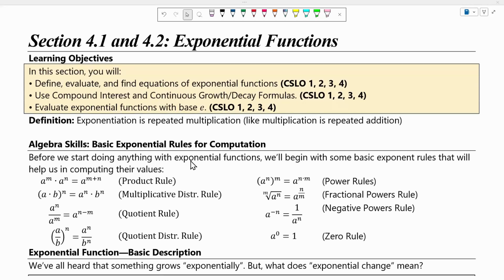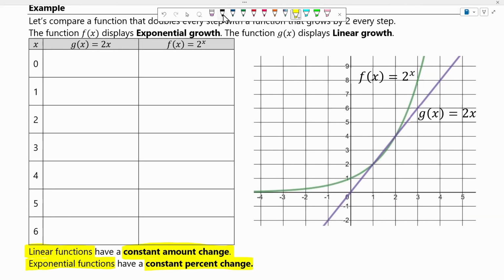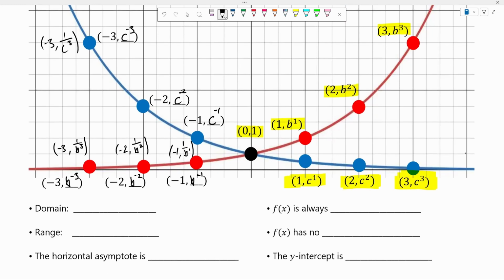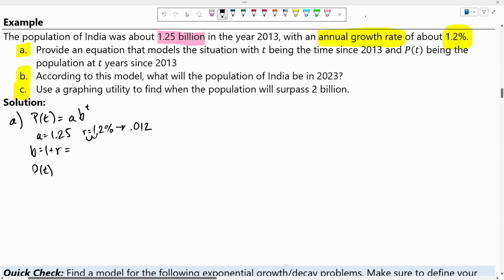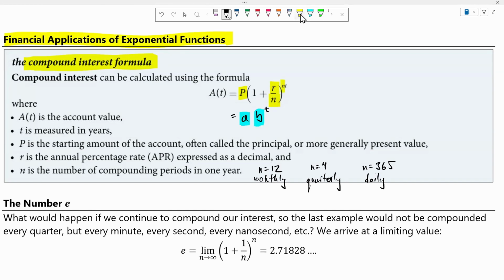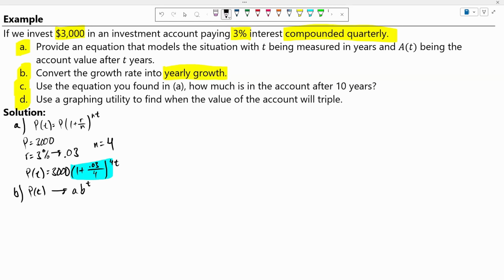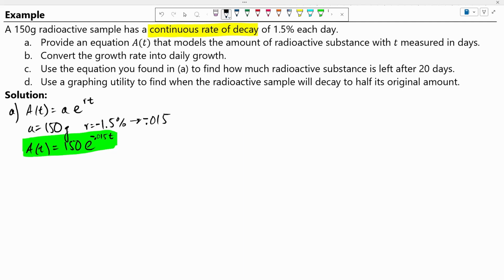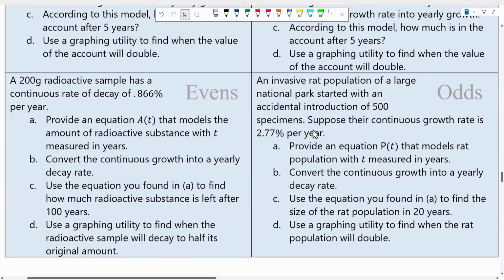Math 210s Section 4 1 4 2